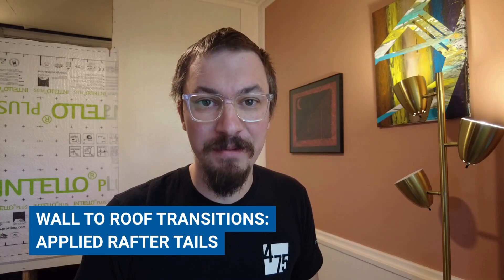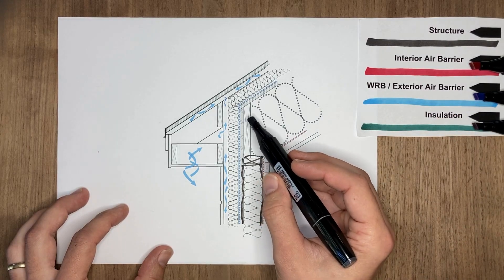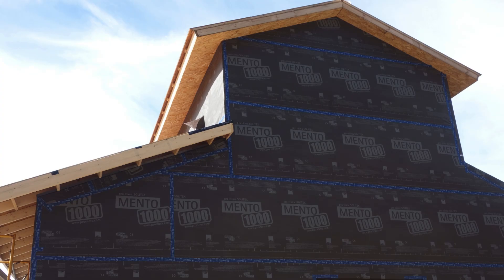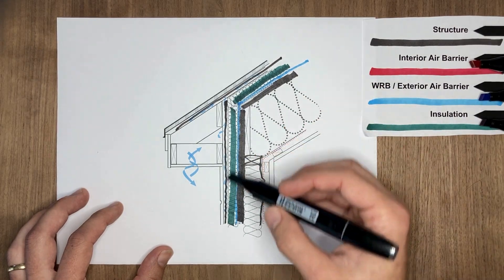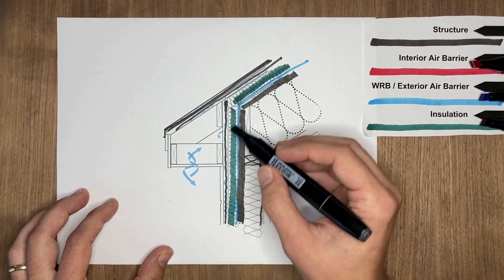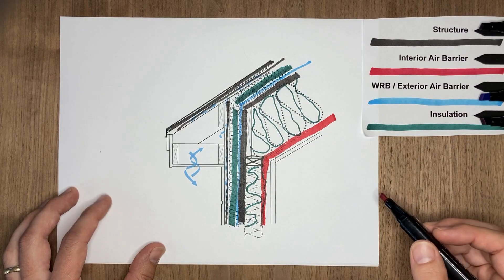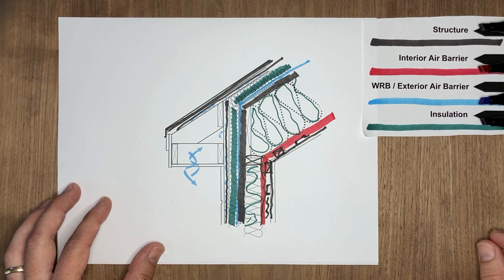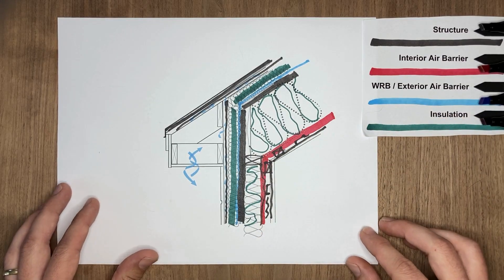Airtightness Details: Wall to Roof Transition Monopoly Framed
475’s Nick Shaw explains how to detail air barrier transitions from walls to roofs using a clear section drawing. Looking at a monopoly framed wall to roof transition, he shows how this approach can simplify connections and keep exterior wall to roof airtightness and waterproofing while keeping a complete and continuous interior air barrier from the wall to roof with the INTELLO PLUS or INTELLO X membrane. These best practices support airtightness, energy efficiency, and overall building envelope performance.

For more information on different assembly types, download our free Smart Enclosure System details